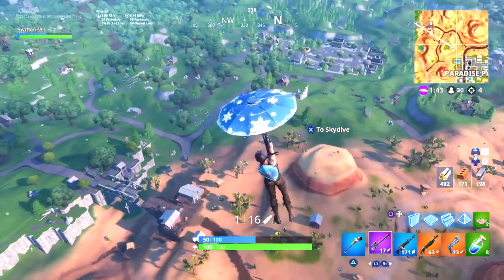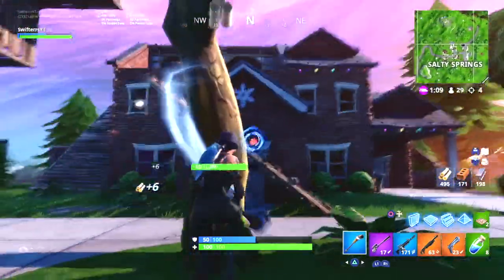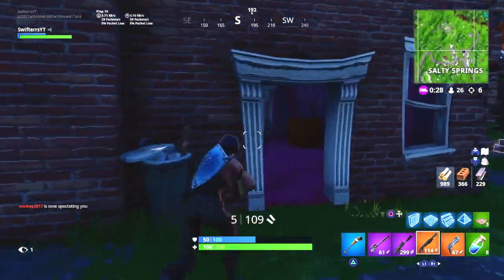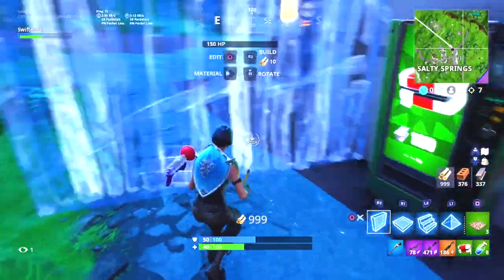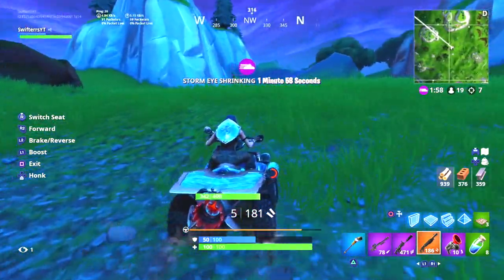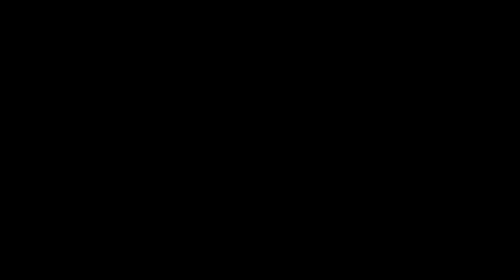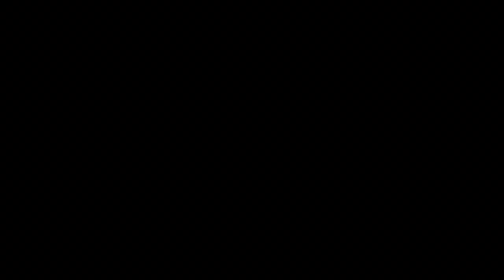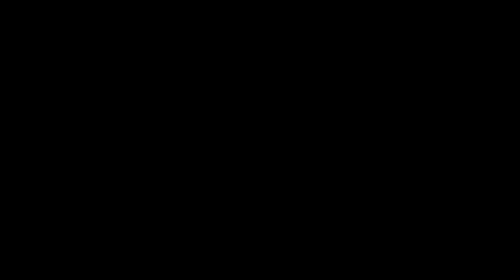*NEW* Top 10 Skin Concepts Coming to Fortnite! (New Fortnite Skins)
*NEW* Top 10 Skin Concepts Coming to Fortnite! (New Fortnite Skins) New Skins Coming to Fortnite! New Skins Coming out in Fortnite! New Item Shop Skins! Top 10 New Fortnite Skins!

-Swifterrs